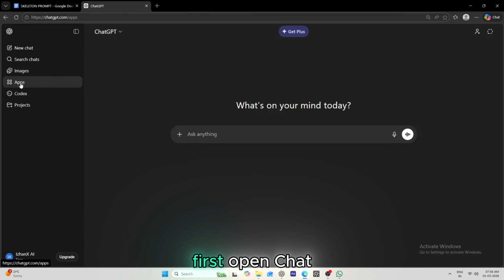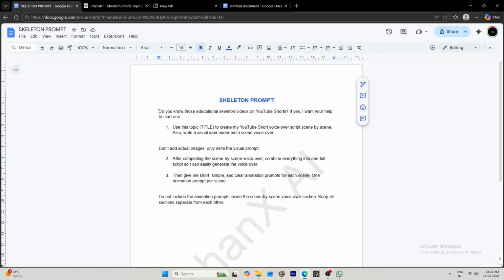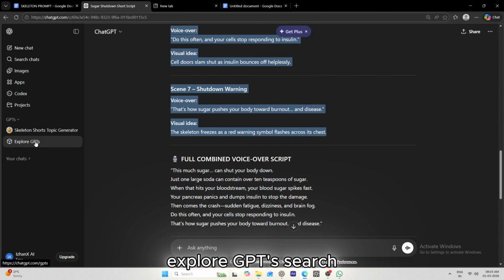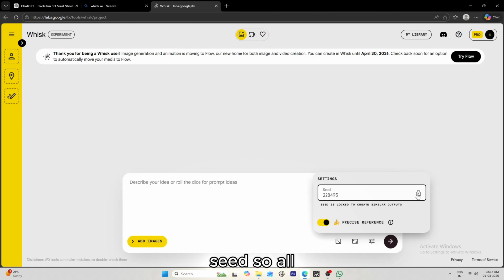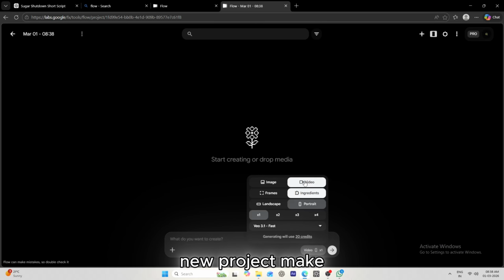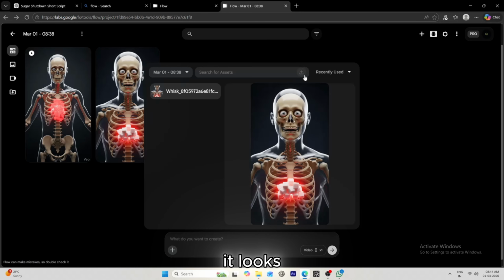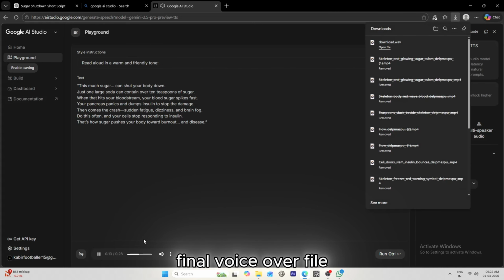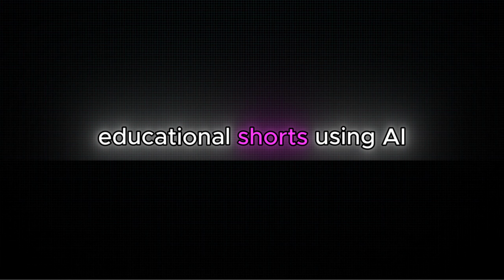Make $40,000/Month with AI Skeleton Shorts (Complete Guide)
Skeleton educational videos are going insanely viral on YouTube Shorts right now — pulling in millions of views and generating massive revenue. In this step-by-step tutorial, I’ll show you exactly how to create viral AI-generated skeleton educational Shorts using completely free tools.

We’ll use ChatGPT for script and prompt generation, Whisk AI to create consistent 9:16 skeleton images, Google Flow with Veo 3.1 Fast for smooth animations, Google AI Studio for realistic voiceovers, and CapCut for final editing and export.

This is a complete YouTube automation guide for beginners who want to start a faceless AI channel in the viral skeleton niche. You’ll learn how to:

Generate viral-ready skeleton topics

Create scene-by-scene scripts with AI

Generate consistent AI images

Animate them into professional video clips

Add AI voiceover

Edit and export high-quality Shorts

If you want the exact prompt I used in this video, comment “prompt” below and I’ll share it with you.